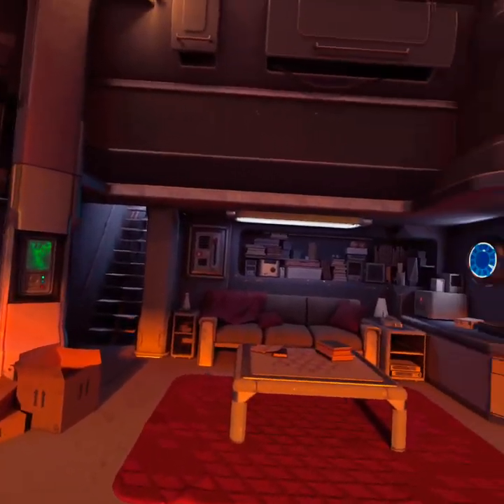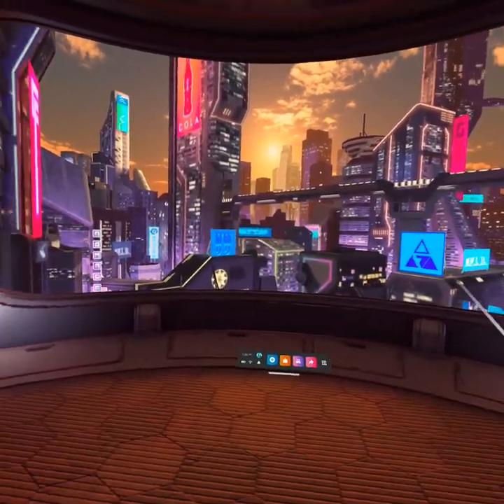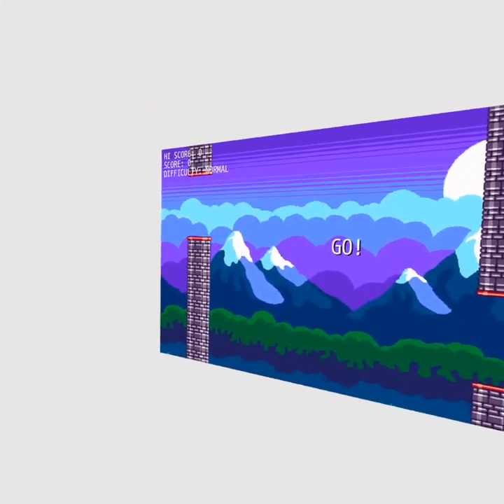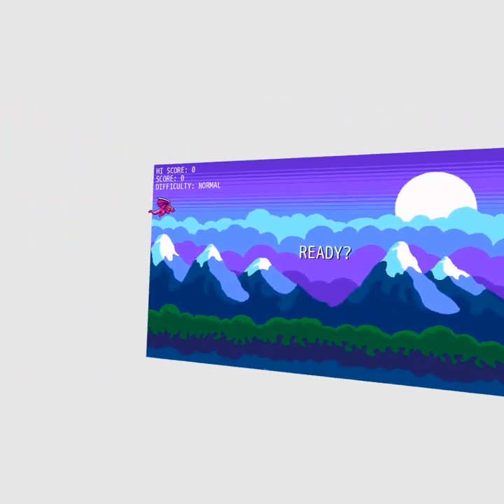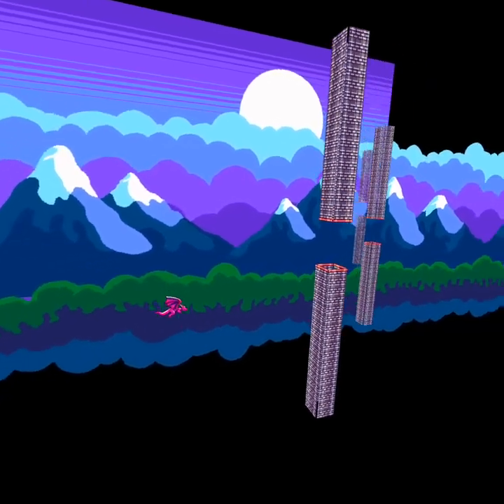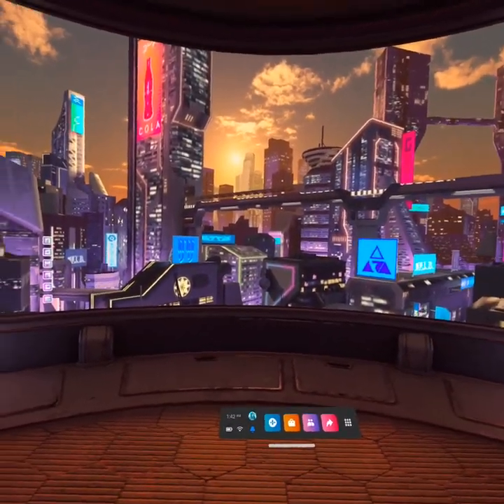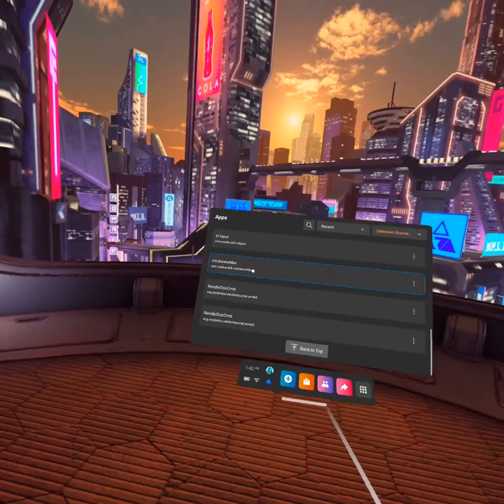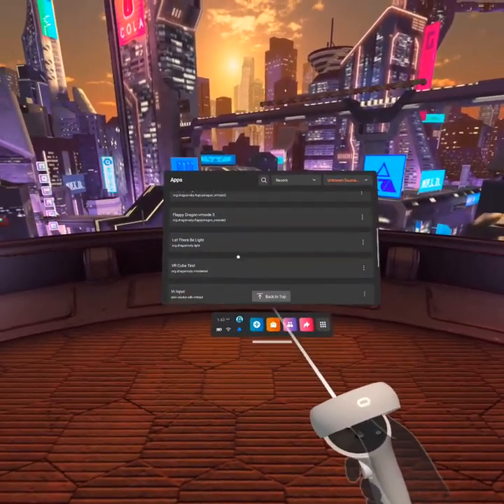DragonRuby VR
This is an initial look at DragonRuby's first steps into VR.